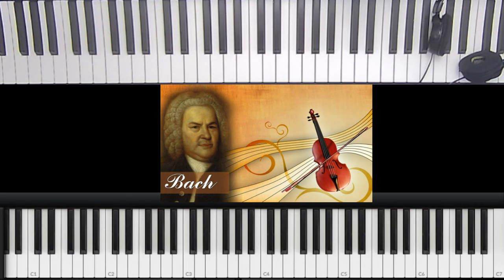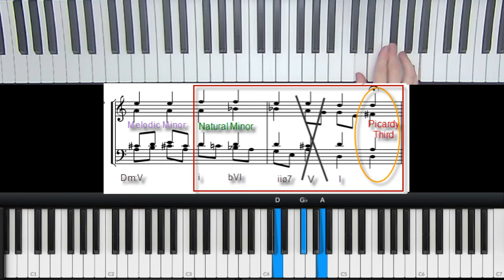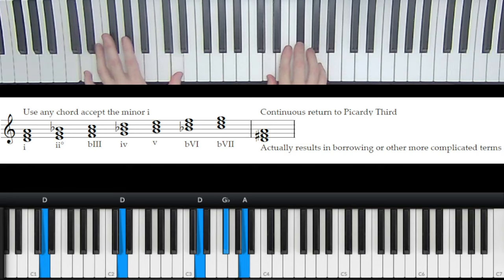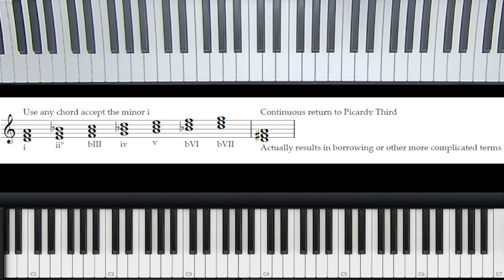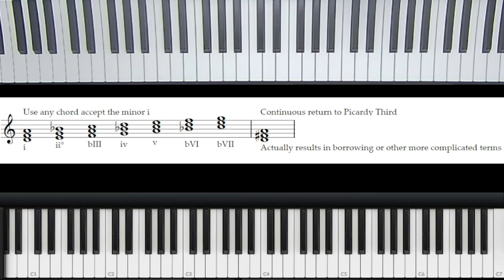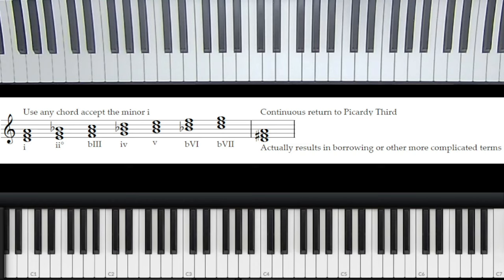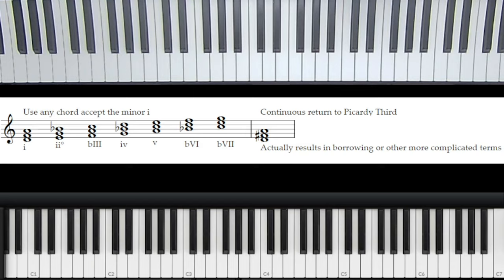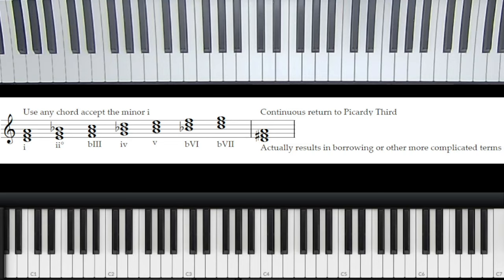Why Study Bach Functional Harmony as a film Composer Part 10 Constant Aeolian Picardy Third 2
Thank you all for visiting my channel! I try to keep things real and down to Earth. What you will not find here is over-produced videos with barely any content. What you will find is a lot of advanced theory topics with a lot of content. If for any reason some of the topics are confusing, I do have courses below that may be beneficial. I will still post videos on many specific topics as well as focus on course creation and sound library creation. Thank you all again.

If you bought the version at Behind The Score make sure to not buy this version! It is the same thing. This one is just directly from me and may even get some updates

Here is a link to another sound library for Pigments that is aimed also at media based composers looking for the "Darker" side of Pigments called Dark Film Scores

If you are interested in harmonic study of specific pieces I have a few study scores here ranging from Synthetic scores to orchestra mockups. All three have videos. I try to be as detailed as possible in these by pointing as much out as possible about what is going on instead of just giving someone a score and saying "figure it out!"

I am simply a musician who is letting free information out via years of experience in both composition, orchestration, and teaching.
If anyone feels generous, please realize that being a musician and giving out